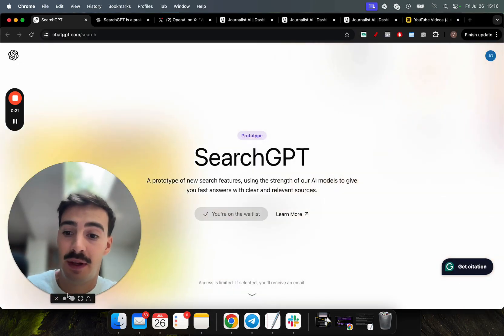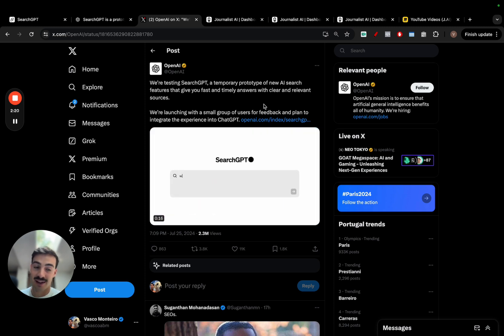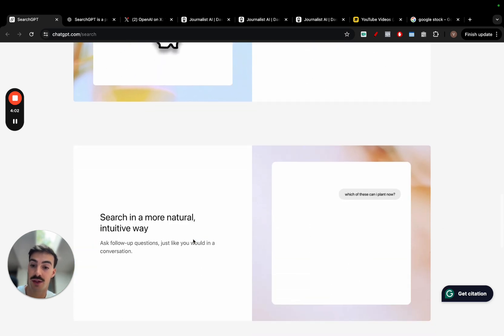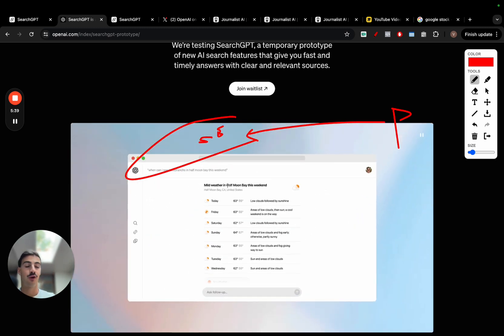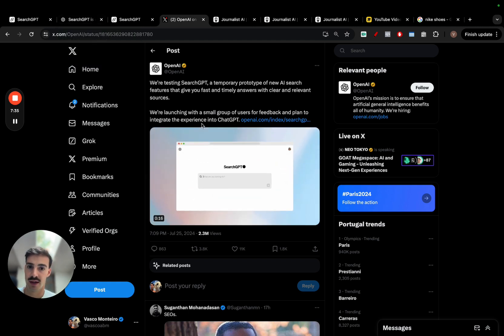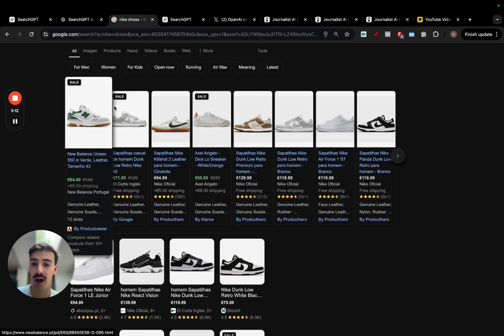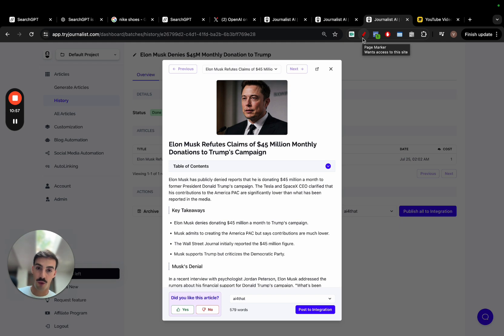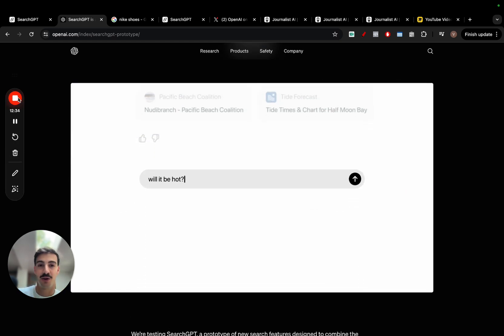SearchGPT Announced by OpenAI | The New AI Search Engine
. OpenAI just announced their new search engine called SearchGPT.

In this video I want to break down:
1. What is SearchGPT and how to use it
2. How to get early access to SearchGPT
3. How this AI search engine will affect Google
4. How to do SEO for SearchGPT

If you're not leveraging AI for search you should, whether you're using OpenAI's tools, 'Journalist AI', ChatGPT or anything else, you need to leverage AI otherwise you're going to get left behind.

Video Description  👇

In this video, I explore the release of Search GPT, a new prototype from OpenAI that aims to rival Google in the search engine space. I discuss how to get Early Access, the potential impact on Google, and the future of SEO in light of this new technology. Released just 24 hours ago, Search GPT offers a Google-like search experience but with a more intuitive and natural interface. Unlike ChatGPT, Search GPT functions more like a traditional search engine, providing fast and timely answers with clear and relevant sources.

I highlight the common frustrations with Google, such as the dominance of ads over organic results, and explain how Search GPT addresses these issues by delivering information quickly and efficiently. Despite mixed reactions, particularly concerns about Google's future, I emphasize that SEO is not going away. As long as search engines exist, there will be a need for search engine optimization.

I also showcase the user interface of Search GPT and demonstrate how it provides real-time information and links to original sources. I explain that content creators and publishers still play a crucial role in feeding these search engines with valuable information, which is then used to generate search results.

I delve into the potential changes in SEO practices, noting that AI-based search engines like Search GPT may place more emphasis on backlinks and topical authority. This means that creating high-quality, relevant content will continue to be essential for ranking well.

Additionally, I provide instructions on how to join the waitlist for Early Access to Search GPT and share my thoughts on how this innovation might influence Google's strategies. Despite some predictions of Google's decline, I believe that large companies like Google will adapt to meet consumer demands.

Finally, I stress the importance of producing valuable content to maintain and build brand authority in the evolving search landscape. Whether through blog posts, news articles, or product reviews, consistent content creation remains key. I also mention the benefits of using our software, Journalist, to create and manage this content efficiently.

In conclusion, I encourage viewers to stay proactive and adapt to new opportunities presented by changes in the search engine industry.